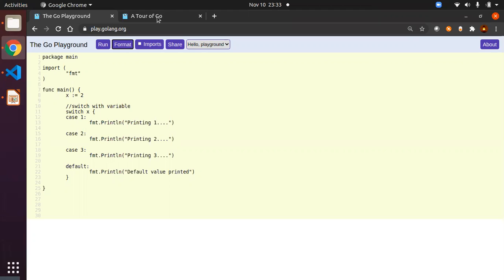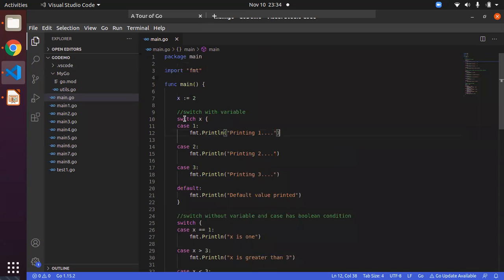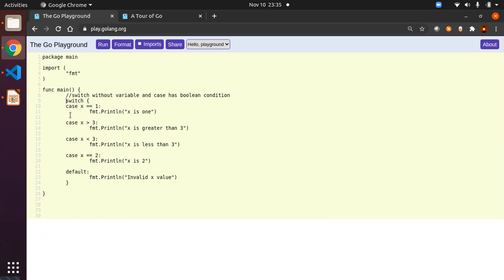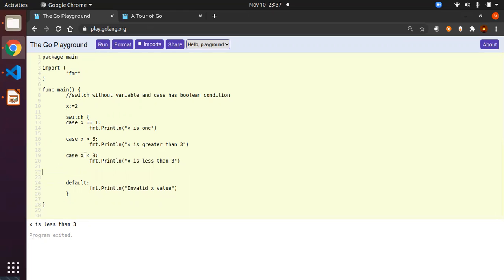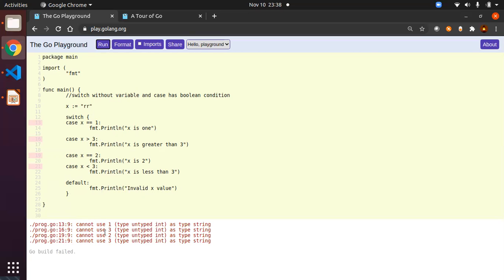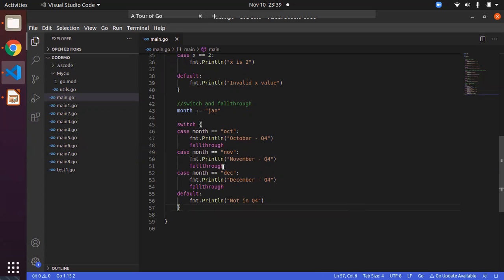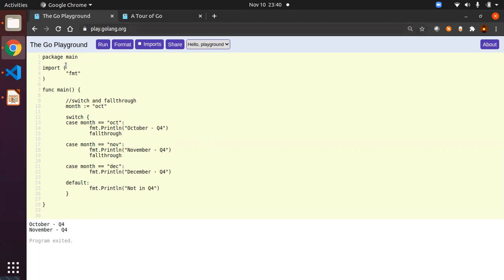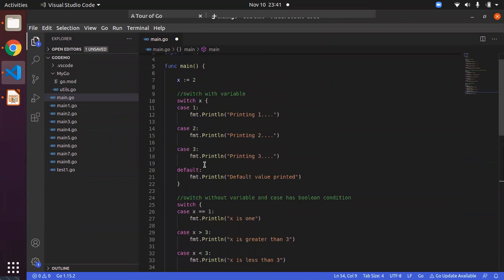Go Switch with fallthrough